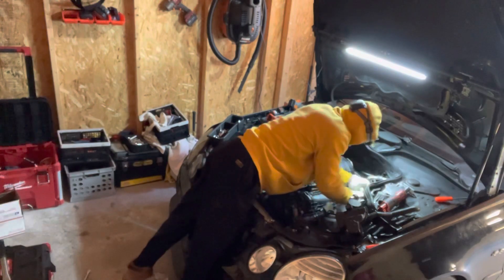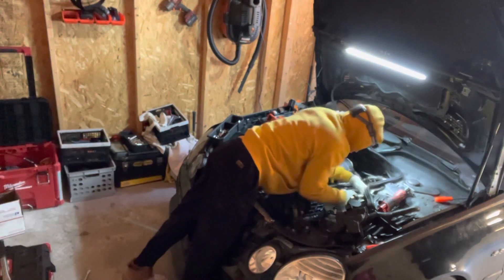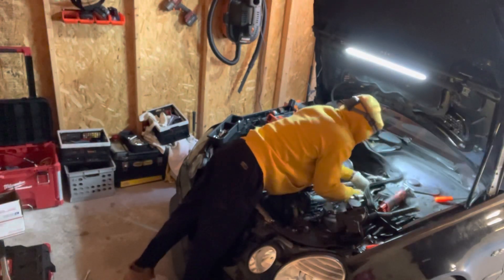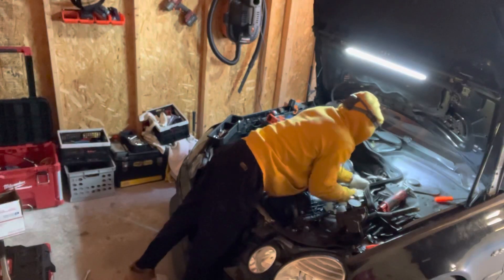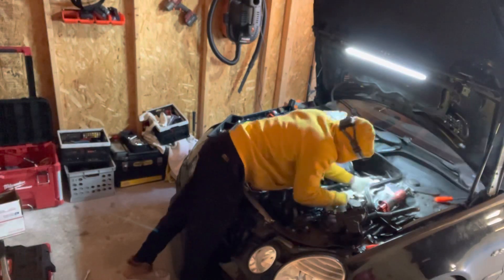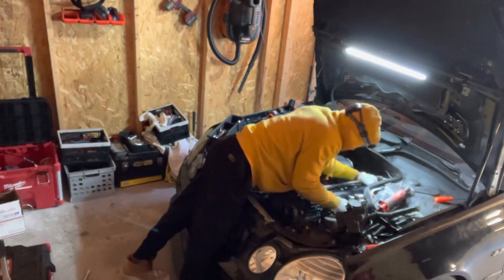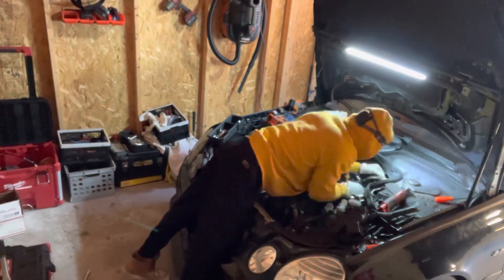M156 head bolt replacement/ timing set up part 1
Replacing head bolts on my w211 e63 amg